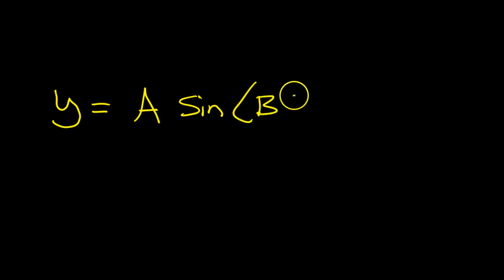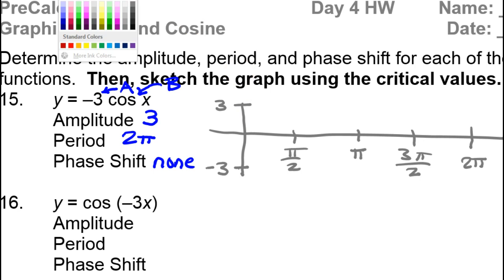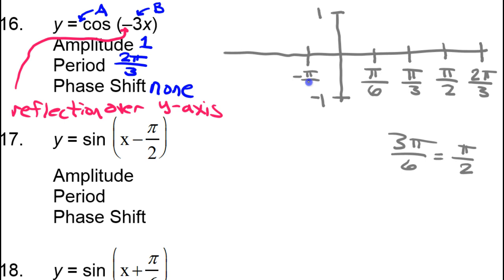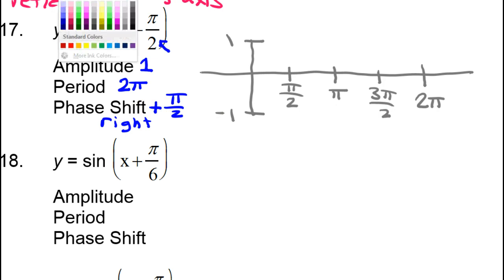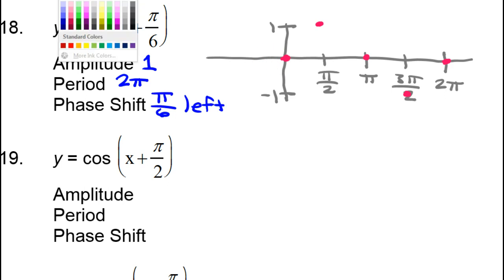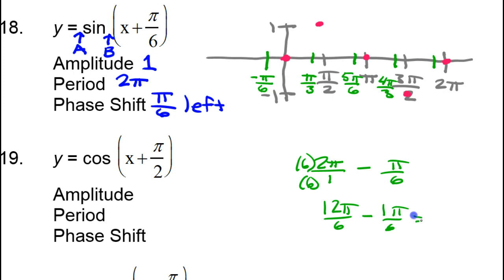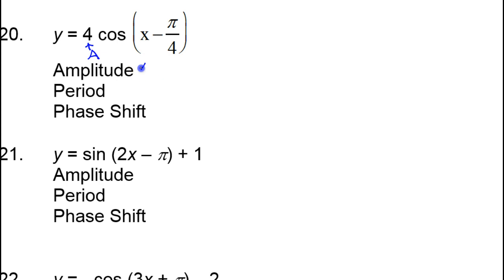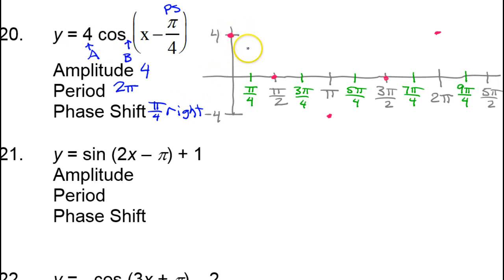Day 4 HW (15 to 20) Graphing Sin and Cos with Amplitude, Period and Phase Shift